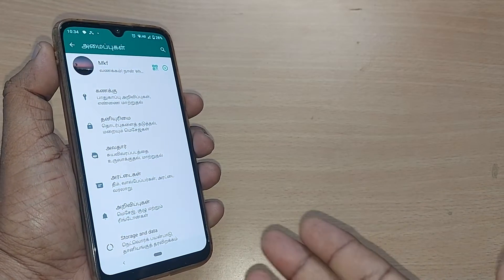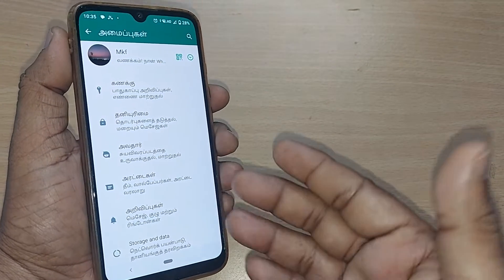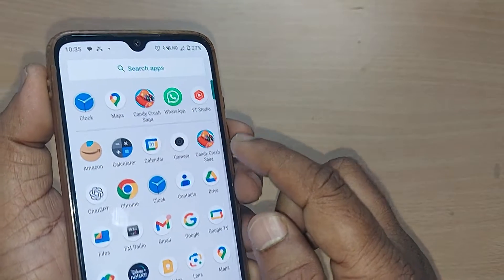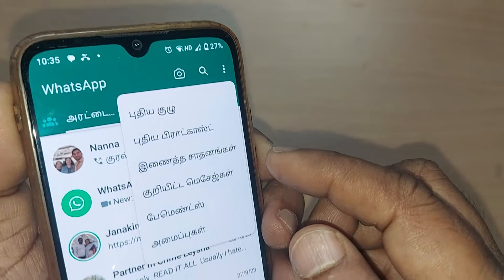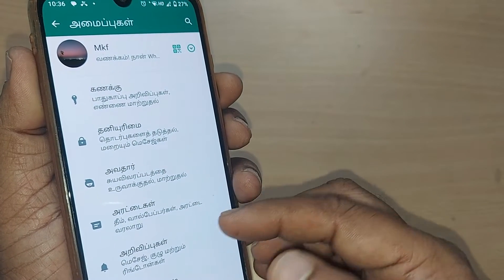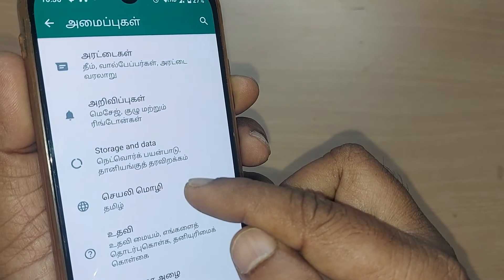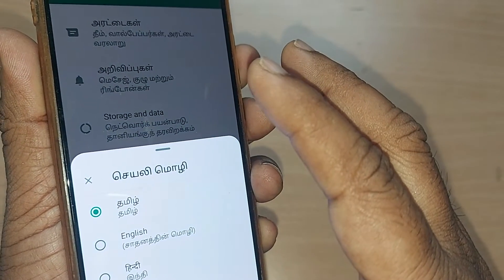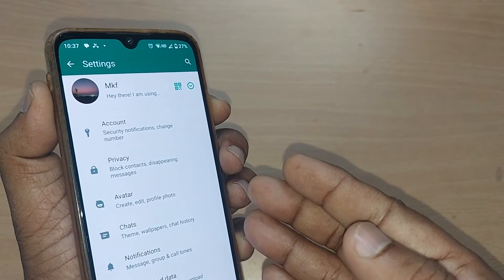how to change whatsapp language from tamil to English | Tamil to English on whatsapp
how to change whataspp language from tamil to English | Tamil to English on whatsapp